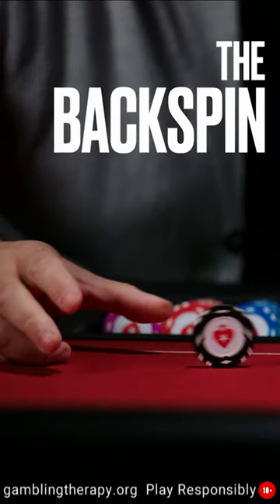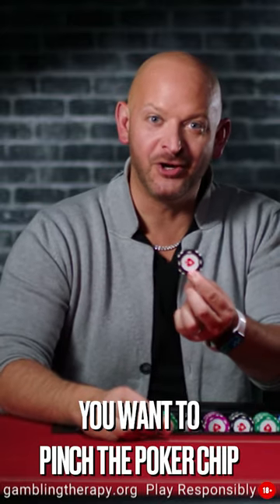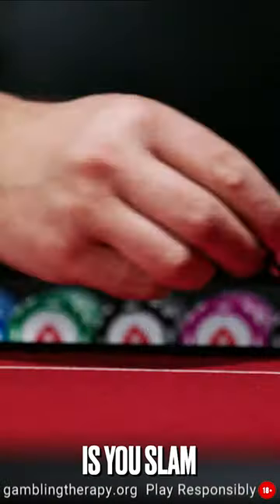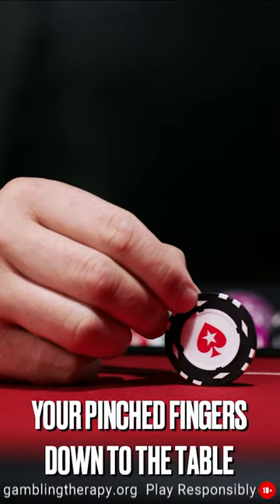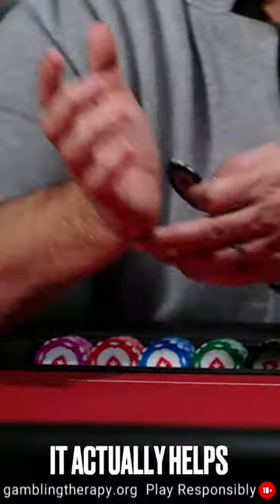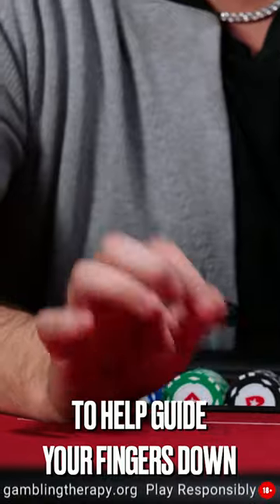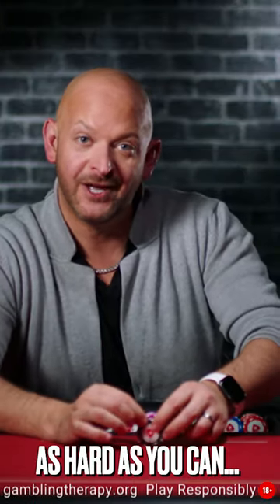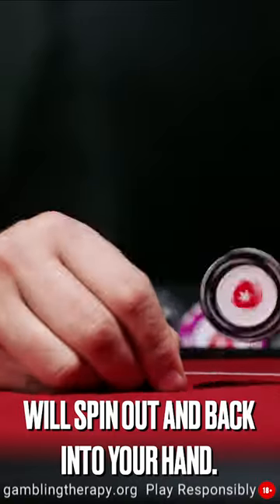How to do the Backspin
Check out how to do the backspin here!

Because sometimes less is more. This is what is about: The best plays, the best players, and the best tables. We present you the top moments that left us speechless in less than what it takes your popcorn to pop.

PokerStars is home to the best (online) poker events. Every year we run the best online tournament series in the world. We also host the best weekly tournaments, plus many more every day of the week. PokerStars is the only place where you can watch and play against Team PokerStars Pro - our group of elite pro players. Between them they have scores of World Series bracelets, EPT and WPT titles, and more, adding up to millions in winnings.

On our channel, you’ll find livestreams of our biggest poker tournaments, highlights of the European Poker Tour (EPT), and series like Big Game and The Shark Cage. But we will also walk you through the poker strategies of our pro PokerStars, give you poker tips, show you how to play poker, show you the best (and worst…) poker hands and we will line up some of the best poker moments for you. There's no better place to learn and play poker than with PokerStars.

♠️ Curious about what you can expect on our channel?
New videos almost every day and (live/online) tournaments year round!

♦️ Are you Portuguese, French, or Spanish-speaking? Check out the Brazilian, UK, French, or Spanish PokerStars YouTube channels: